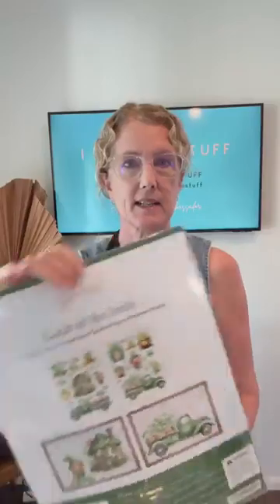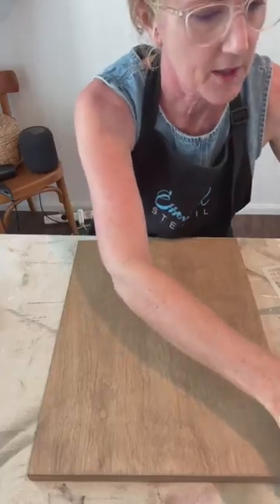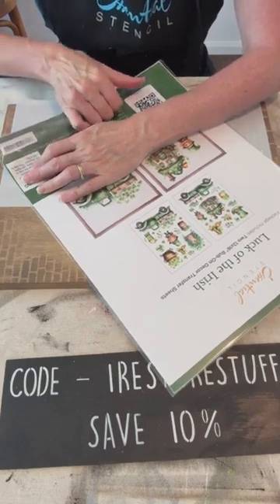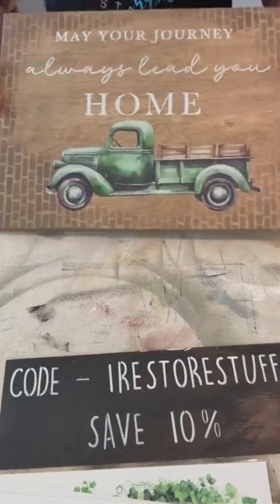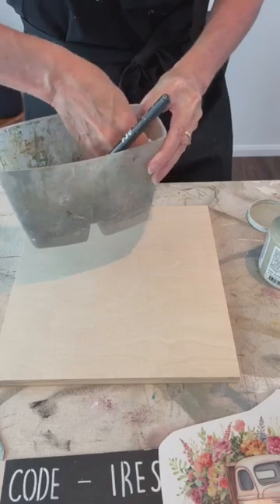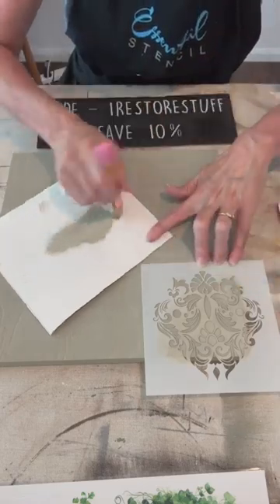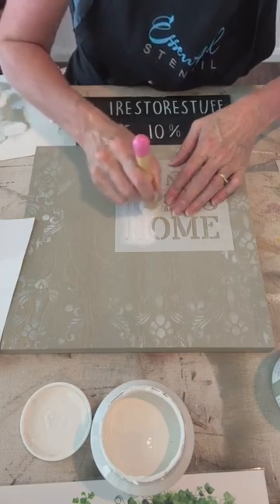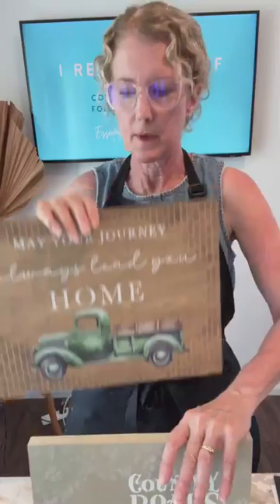Truck Transfers & Fun Sign Backgrounds to Create with Essential Stencil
WOW - so many Stencils to choose from! This is a live REPLAY with Sharon Hankins. (gift card giveaway does not apply to this replay).
Used in this video:
- May Your Journey Lead Home stencil
- Background Textures
- Luck of the Irish Transfers
Follow Sharon at @irestorestuff on any social platforms for creative home decor and furniture makeover inspiration.